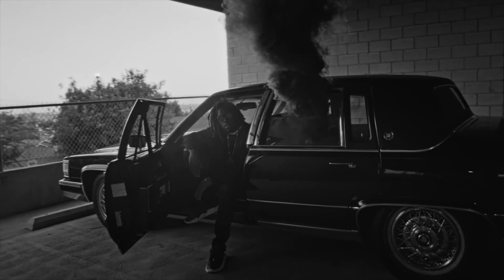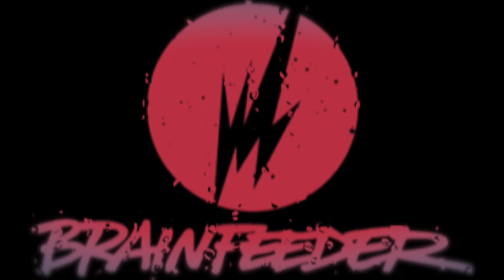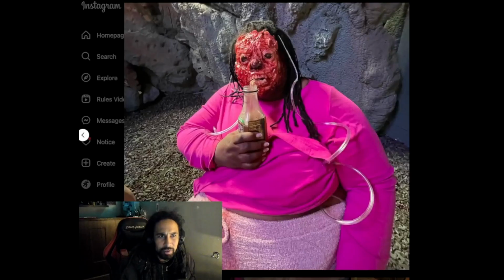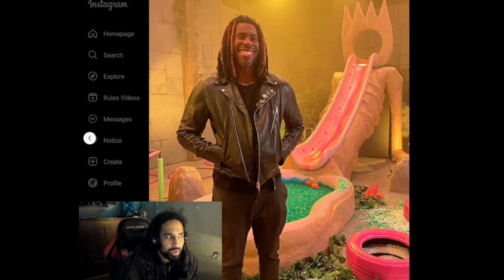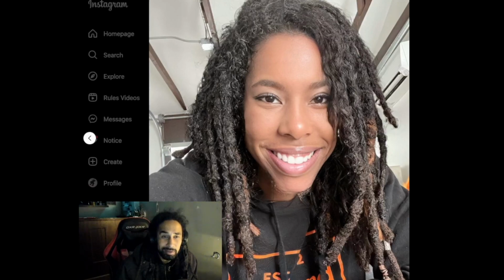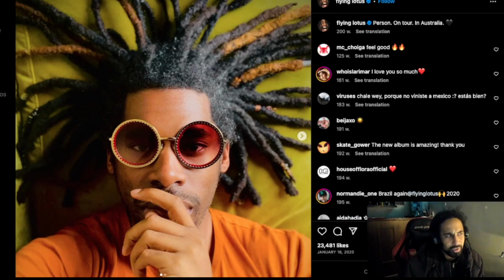Flying Lotus Freeform Dreadlocks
Record Producer, Rapper, Film Maker Flying Lotus.

► D O W N L O A D S